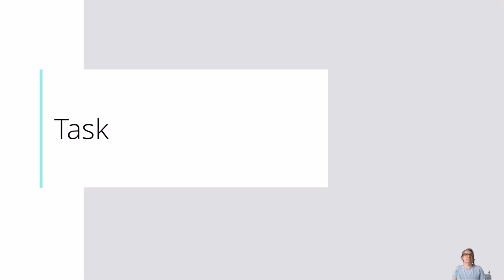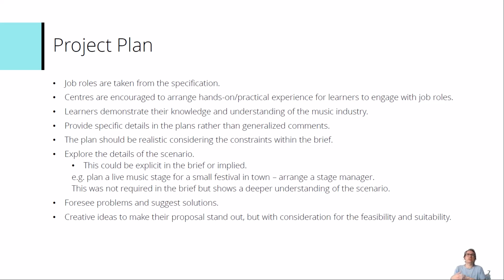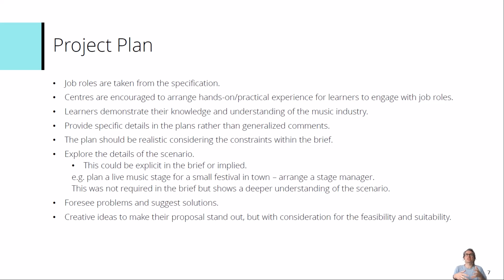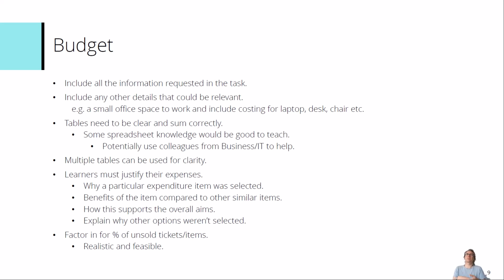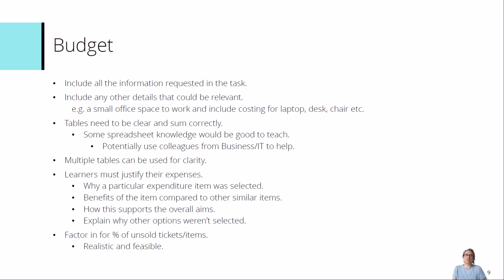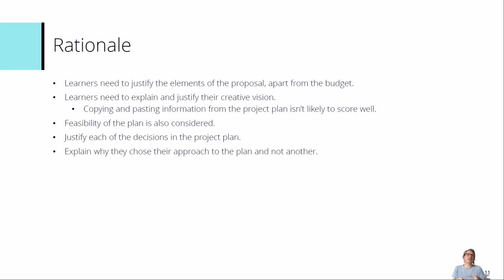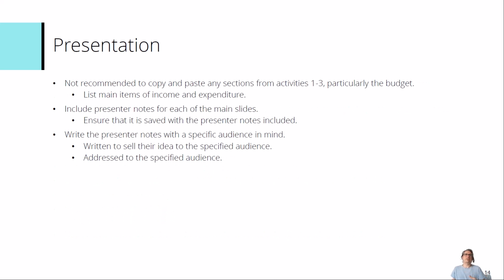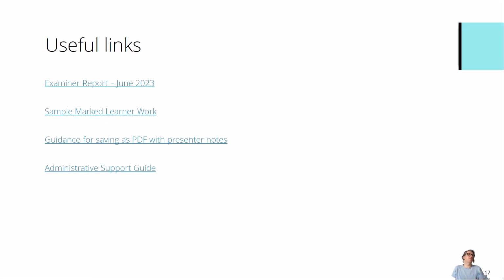BTEC Nationals in Music Performance Unit 2 Professional Practice in the Music Industry Support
Support session for teachers delivering the BTEC Nationals in Music Performance Unit 2: Professional Practice in the Music Industry external assessement